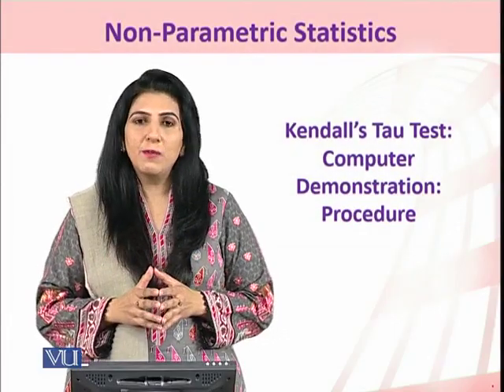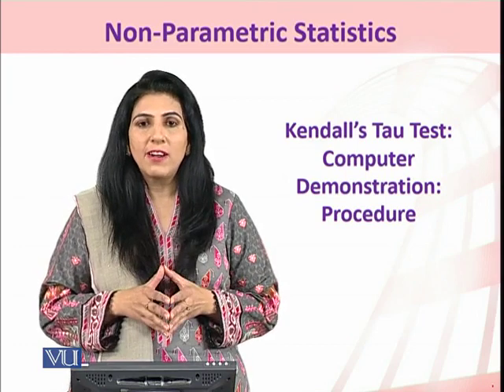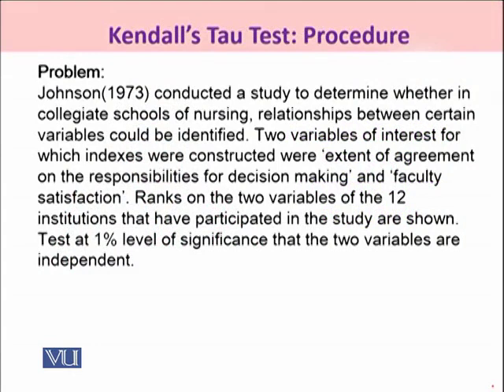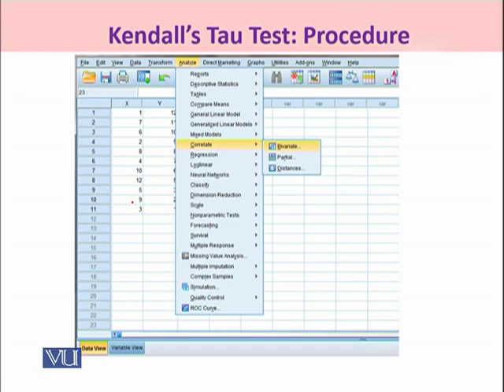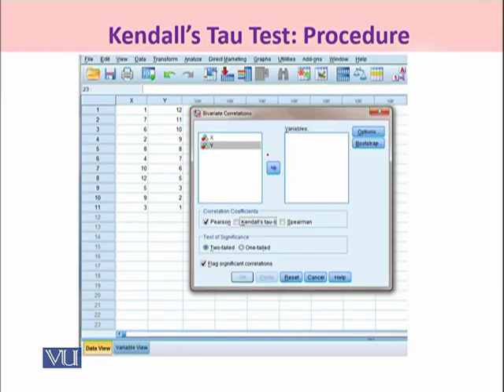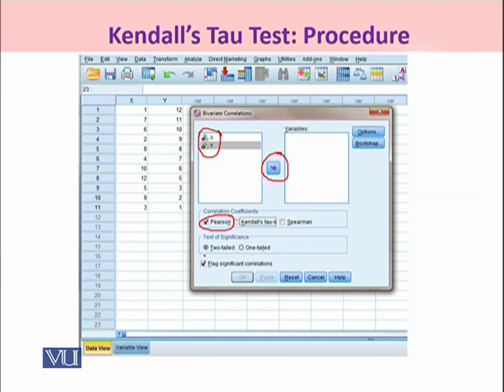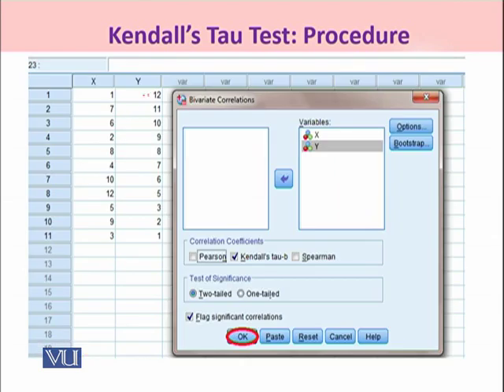STA644_Topic169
STA644_169
Kendall's tau test:Computer Demonstration:Procedure